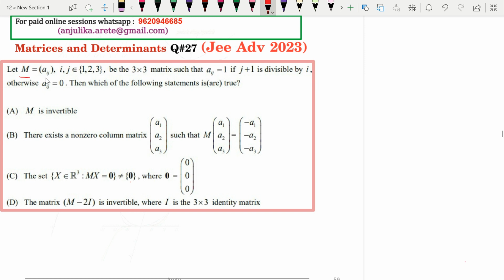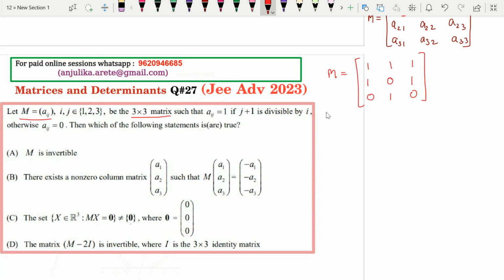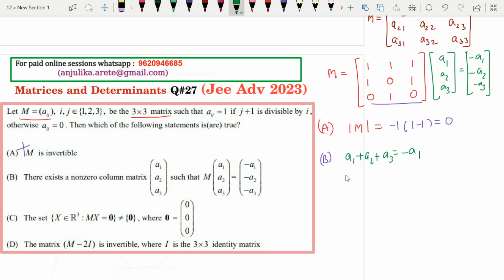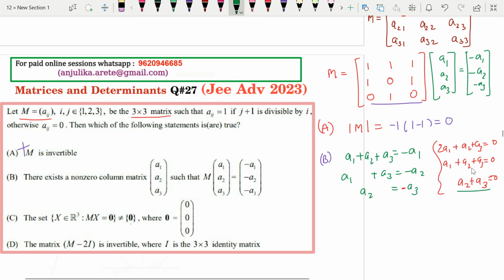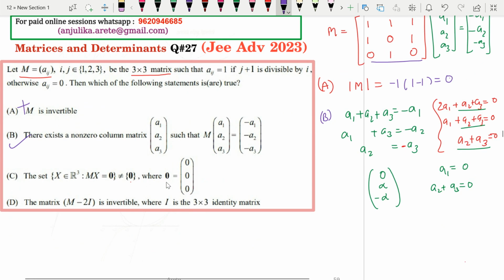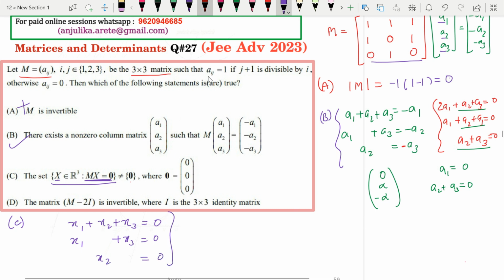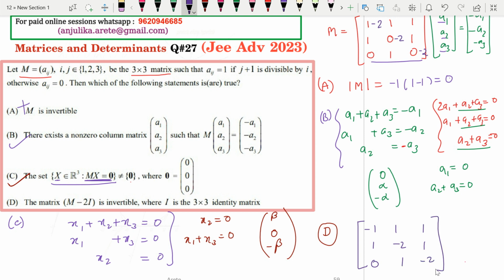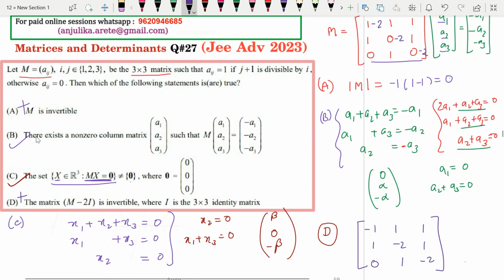#27 || JEE ADVANCE 2023 || Matrices & Determinants